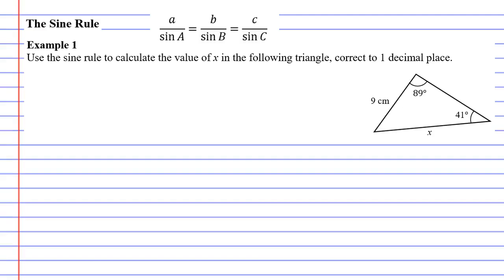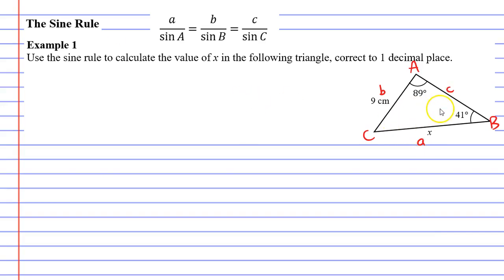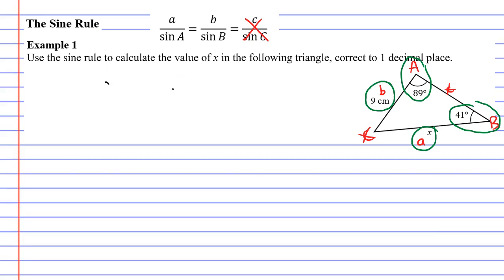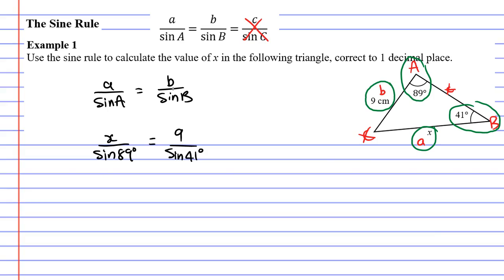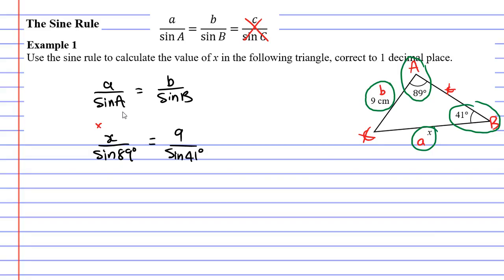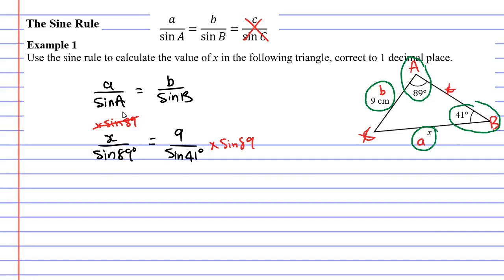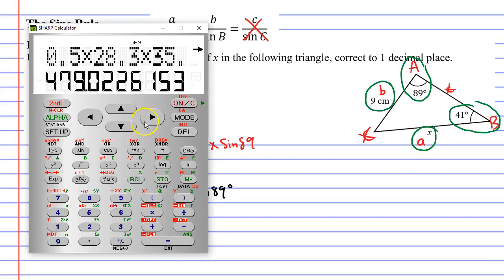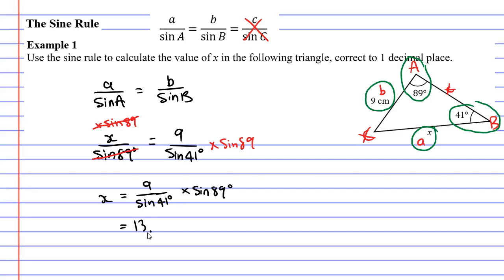4F The Sine Rule (2 of 3)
Explains how to calculate the side on a non right-angled triangle using the sine rule.